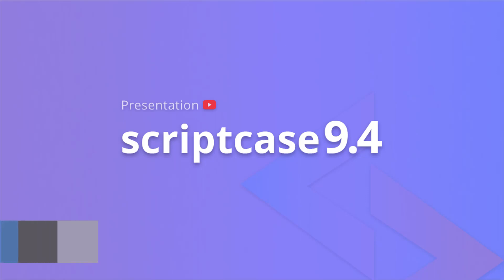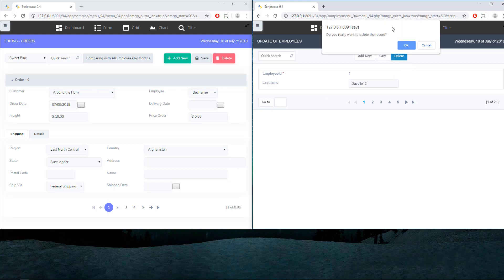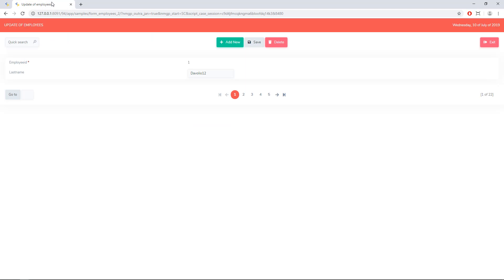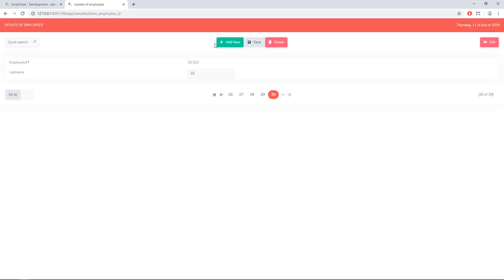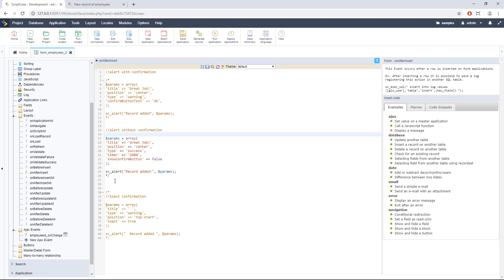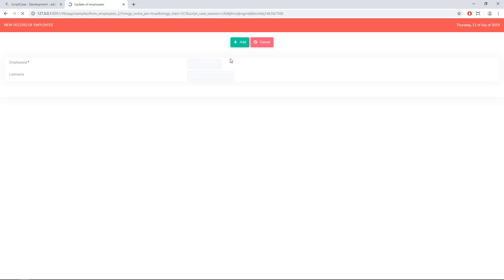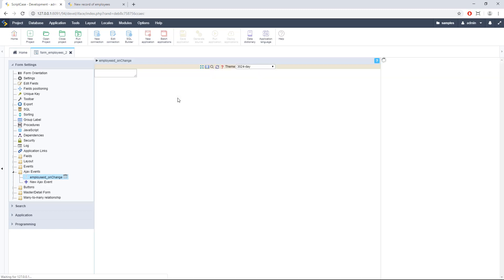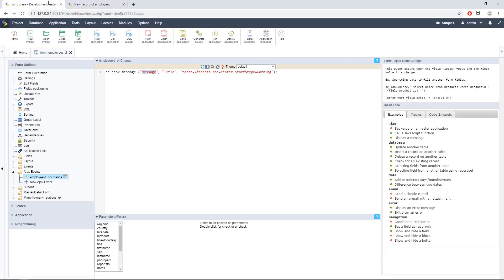Scriptcase - How to use Sweet alerts and toasts notifications into Scriptcase